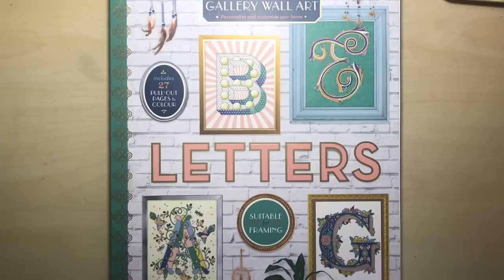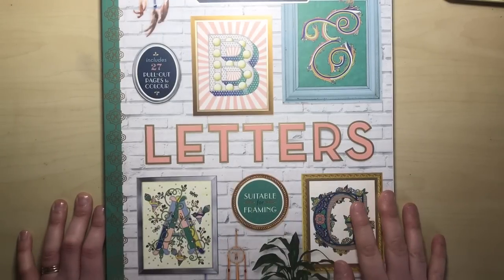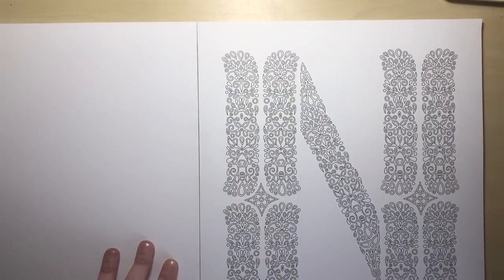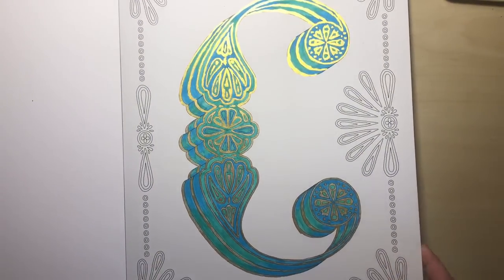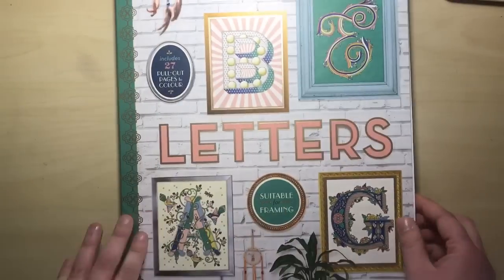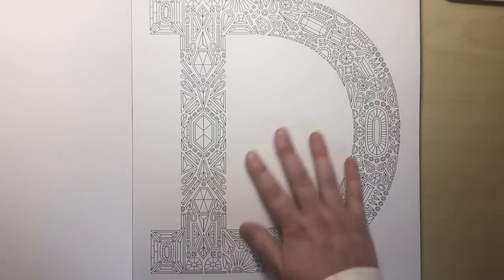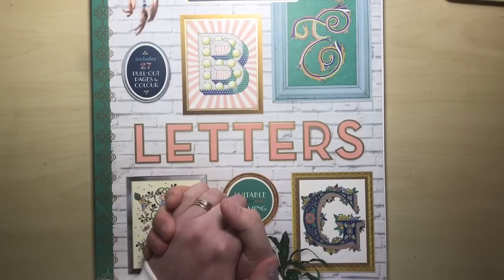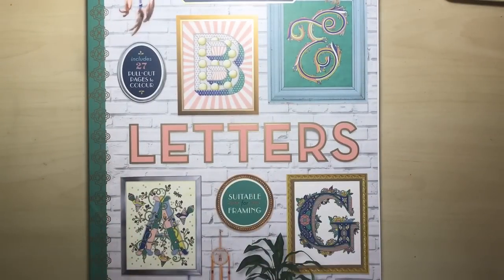Letters by Lizzy Dee | Book Review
NB: I received this book for free from Book People in exchange for an honest review